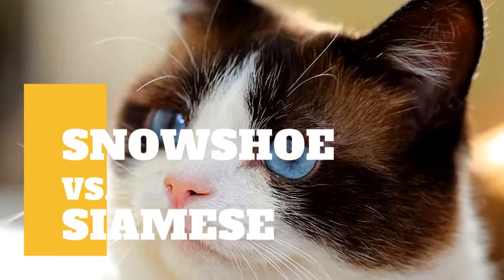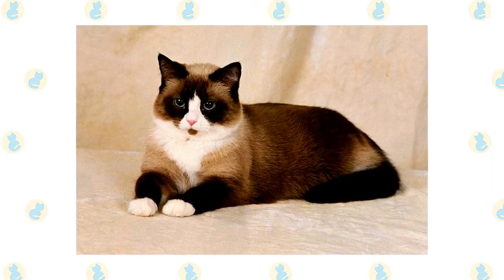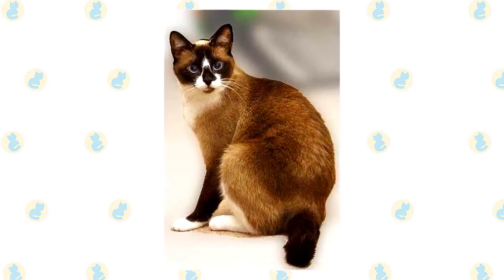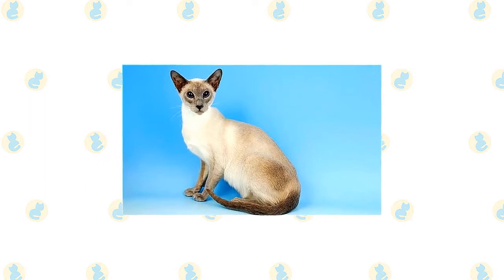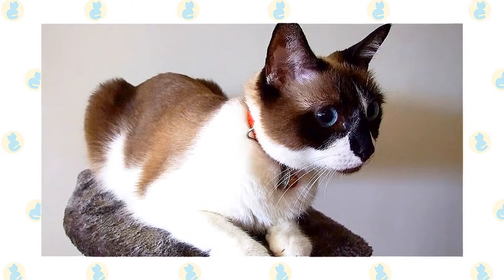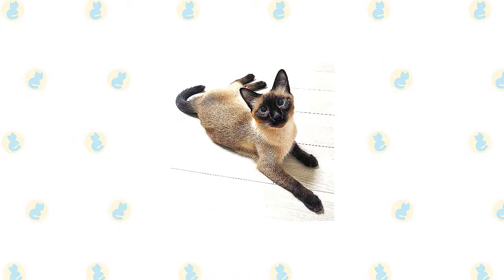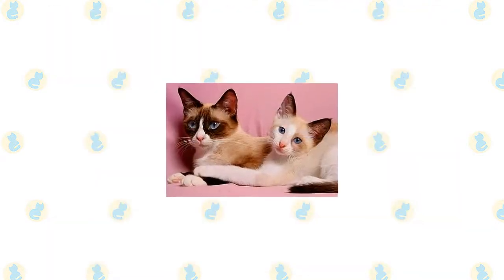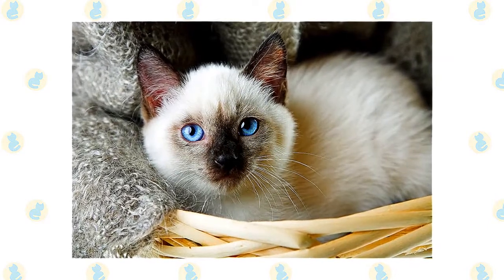Snowshoe Cat VS Siamese Cat / What Are The Differences?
Funny and Cute Cat's Life

My channel shares animal clips (cute, funny, thrilled)...

Snowshoe Cat VS. Siamese Cat.

This Siamese–American Shorthair mix’s affectionate and sweet disposition Snowshoe Cat is supplemented by distinctive fur markings and a strong body.

The sophisticated Siamese cat looks dressed for an elegant masquerade ball in pale evening wear with chic black accessories and tanzanite-blue eyes.

The Snowshoe has a short, smooth coat that’s easy to care for. Snowshoe kittens are born white. Their points begin to develop when they are a few weeks old and darken as the kitten matures. The body is usually a light cream color ranging from beige or tan with a seal or blue points. Other point colors such as chocolate or lilac are difficult to produce and rarely seen. Those colors also provide little contrast with the white paws. Paw pads and nose leather can be pink, the same color as the points; or a combination of the two.

Because Snowshoe’s pattern is recessive and involves several gene factors, it’s difficult to consistently achieve the desired look. No cat has perfect markings. Those who come closest to the ideal, the ones you’ll see in the show ring, have an inverted white V between the eyes and over the muzzle, two white mittens in the front, and two white boots in the back. The more symmetrical the markings, the better. Markings that are acceptable but not preferred include a blaze on the face or white markings on the chin, throat, and stomach.

It’s best if all four feet are solid white with dark points separating the white foot color from the light body color. White that goes too high or too low on the leg or face is a flaw and may put a kitten into the pet quality category depending on her other qualities. In a perfect world, a Snowshoe won’t have spots of the point color in the white areas or white streaks going from the white areas into the points. A Snowshoe glances at you with large, wide eyes of sparkling blue. The eyes are described as walnut-shaped, larger and rounder than the Siamese eye, but not as round as the eye of a Persian.

The rectangular body is firm and muscular, but never bulky. The Snowshoe resembles a runner, not a wrestler, but is more powerful than she looks. When you pick her up, you may be surprised at how substantial she feels. Medium-large ears top the slightly rounded head, which should be as wide as it is long. Medium-size paws are oval and taper to the toes.

What the Siamese looks like depends on the breed standard of each particular organization. Most cat associations call for the Siamese to have a svelte but muscular body with long lines. The wedge-shaped head is long and tapering from the narrow point of the nose outward to the tips of the ears, forming a triangle. The unusually large ears are wide at the base, pointed at the tip, giving them the same triangular shape as the head.

The short coat of the Siamese has a fine texture. In the Cat Fanciers Association, it comes in four colors, seal point, a pale fawn to the cream body with deep seal brown points and deep brown nose leather and paw pads; chocolate point, an ivory body with milk chocolate-colored points and cinnamon-pink nose leather and paw pads, blue point, a bluish-white body with deep blue points and slate-colored nose leather and paw pads; and lilac point, a glacial white body with frosty pinky-gray points and lavender-pink nose leather and paw pads.